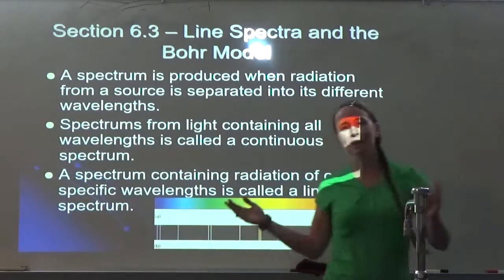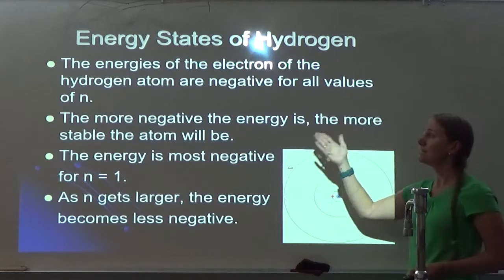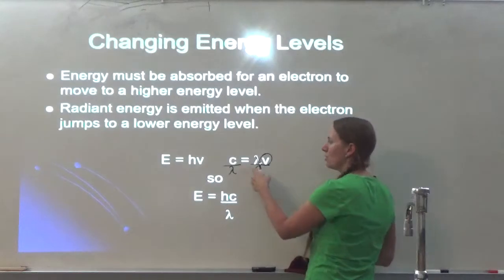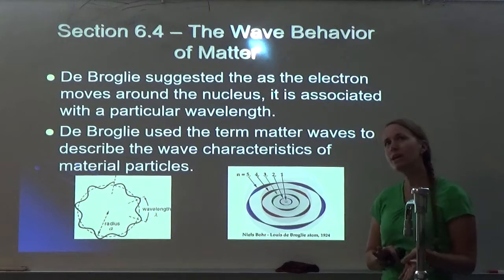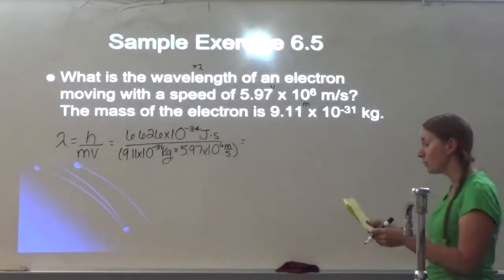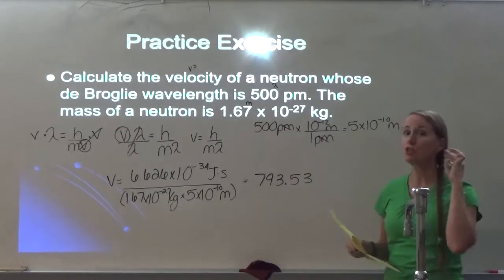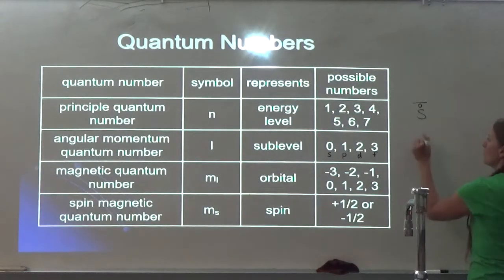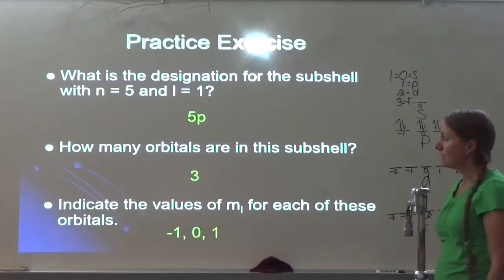AP Chemistry Chapter 6 Lesson Video Part 2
This video covers Section 6.3, 6.4, and 6.5.